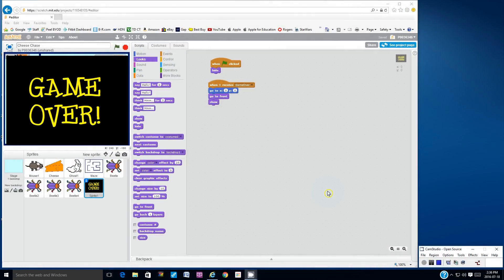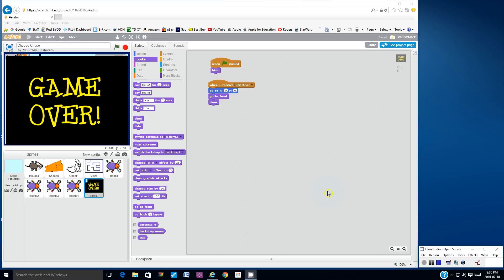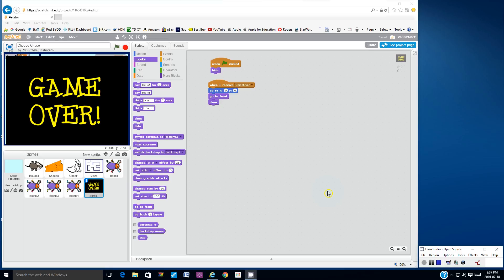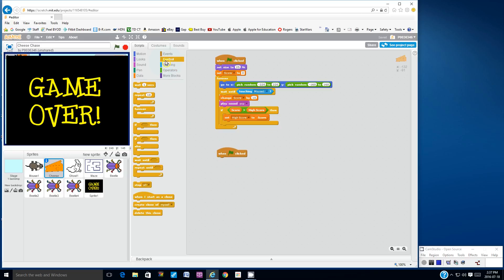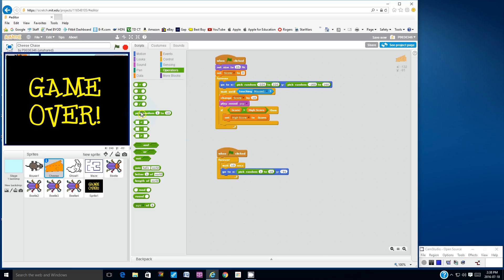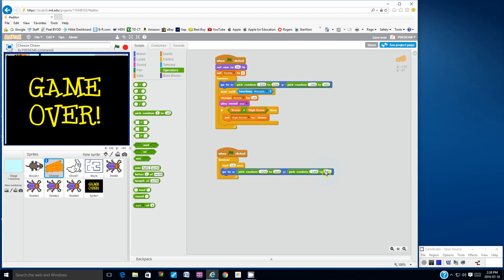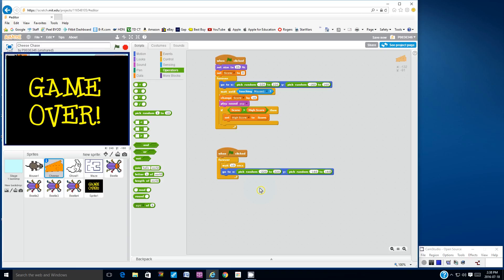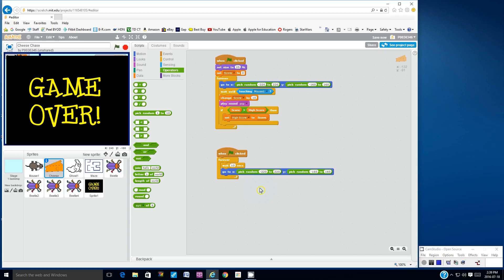Cheese Chase 7